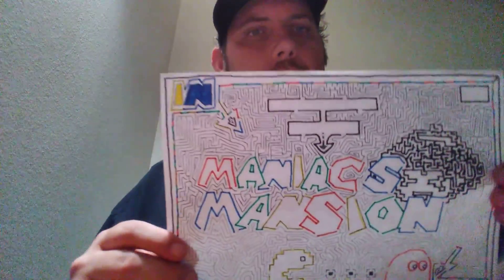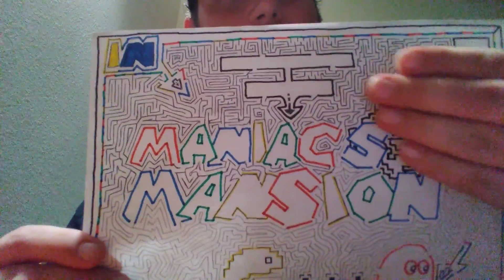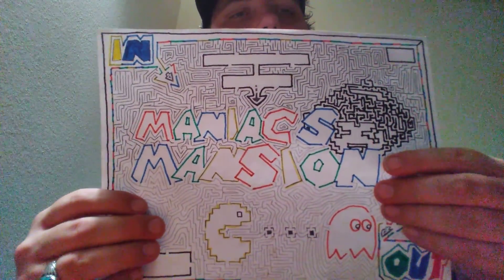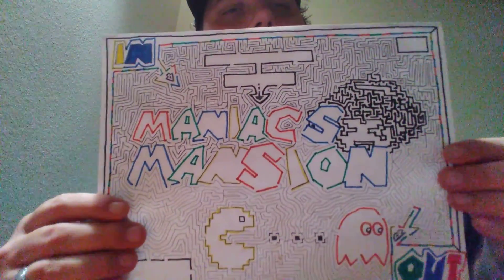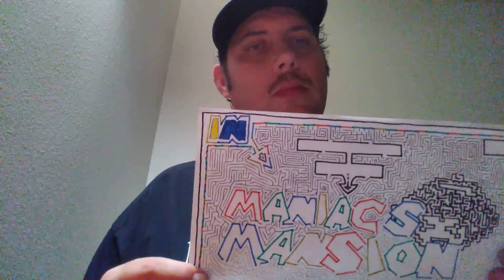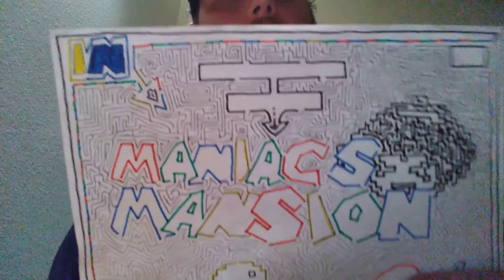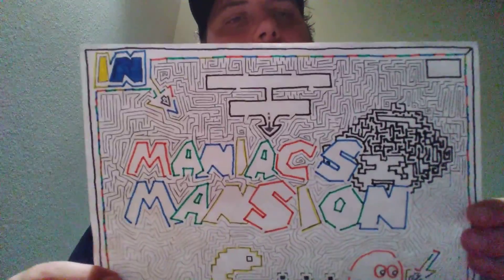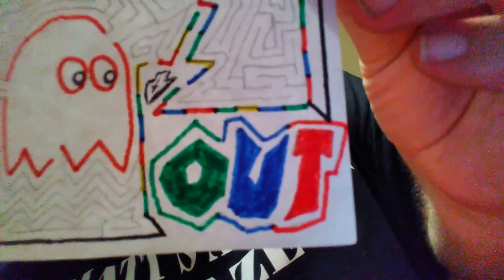Video Game Arcade Maze ( Tribute to Maniacs Mansion )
The Matthew Prater Channel is slowly growing as well as the Matts Amazing Mazes Playlist is growing in popularity as well due to the demand of more subscribers that is increasing on the Matthew Prater Channel . I will make more effort to keep up with the playlist content